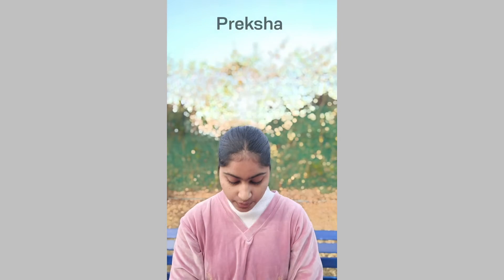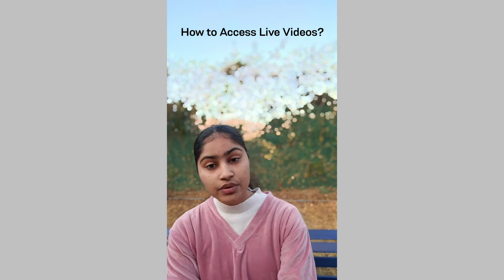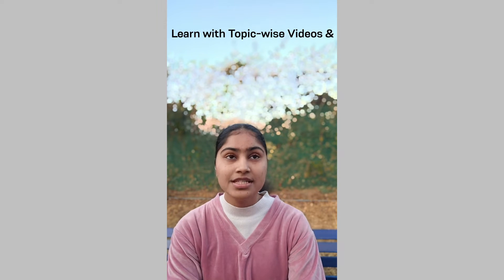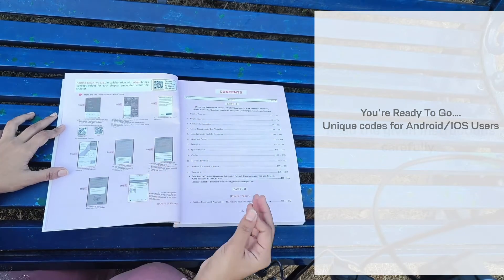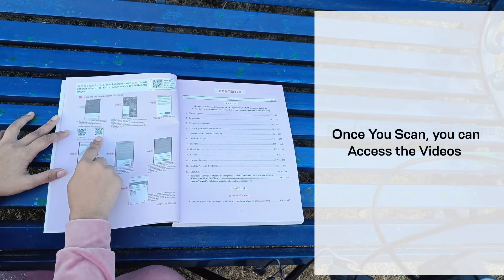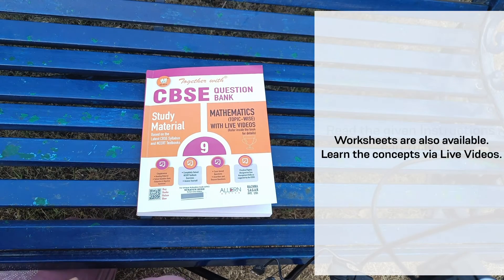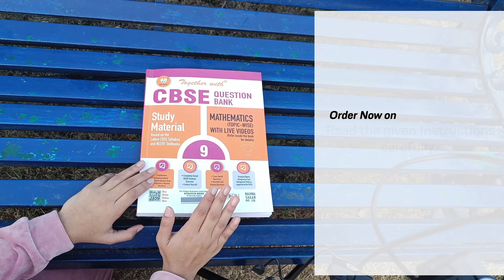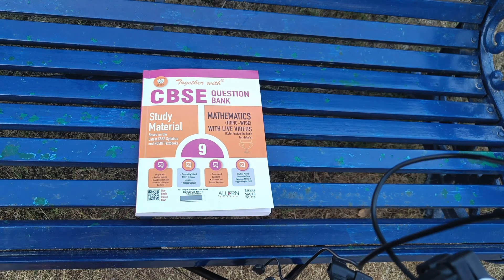‘Together with’ Class 9 Maths Question Bank with Live Videos | Download Allern App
Changing Times Calls For Change in Study Pattern Too…
Introducing Mathematics Question Bank Class 9 with Digital Attachments. Access live videos, worksheets, and much more simply by scanning a QR code. Download the Allern App and start learning.
Amazon & Flipkart or your nearby book stores.